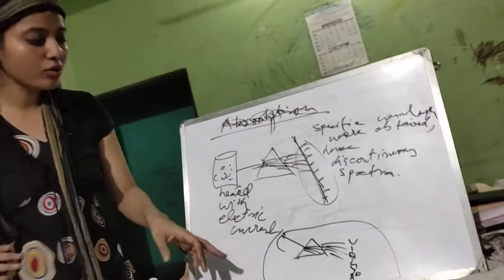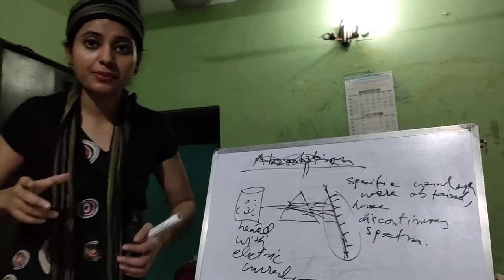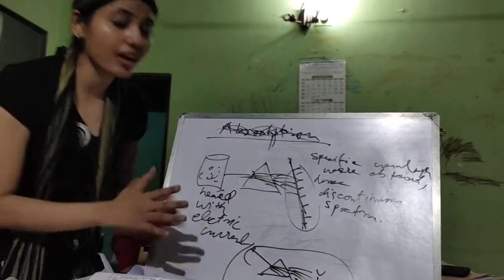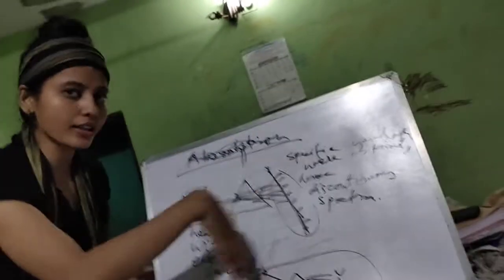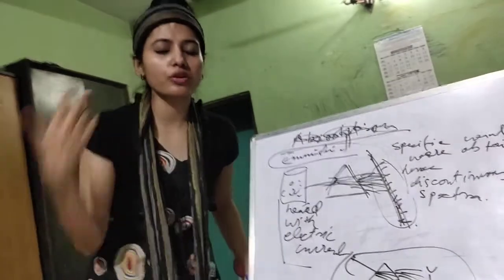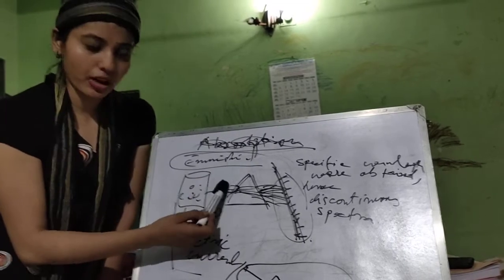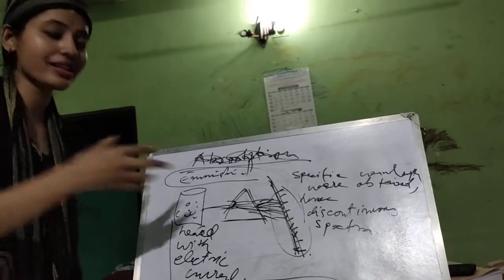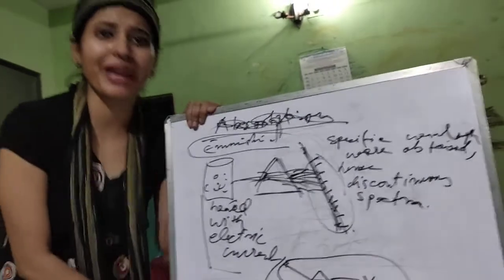October 5, 2020